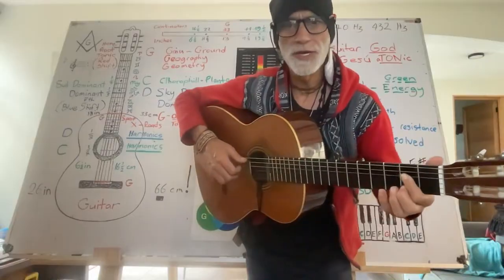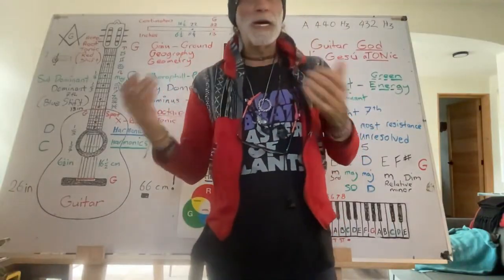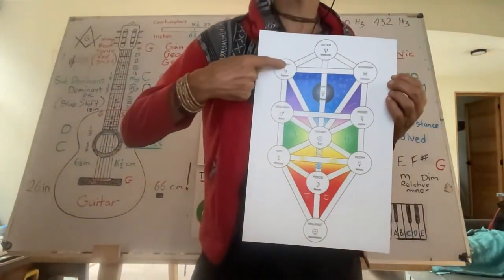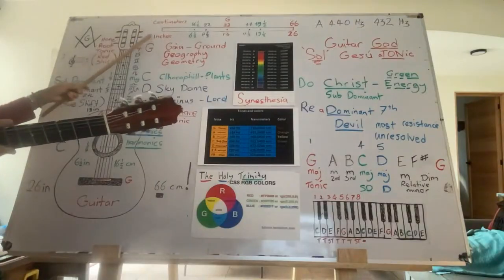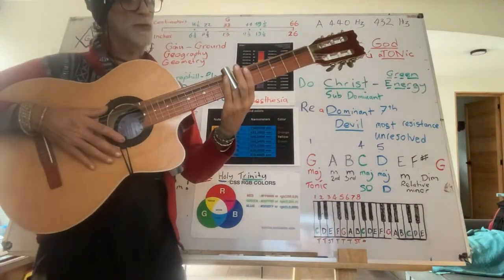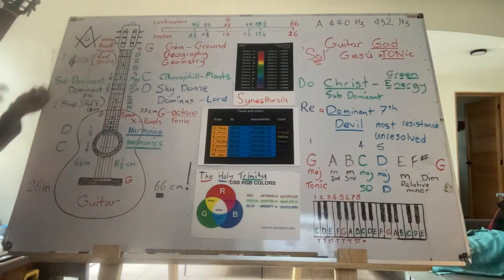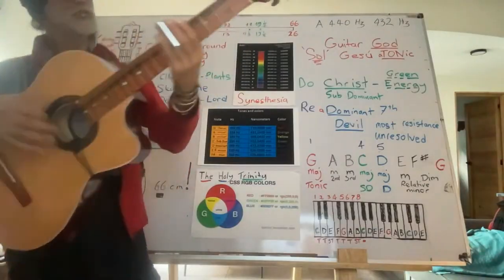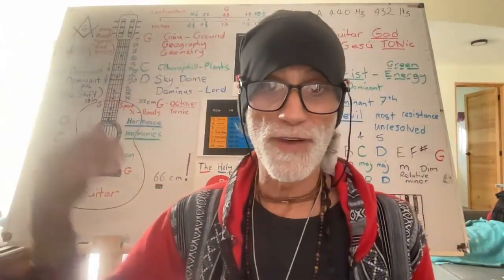How to be a Musician and Guitarist in 10 minutes, Synesthesia and Syncretism (Nov 7th 2025)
BUY SANTOS BONACCI’S MUSIC BELOW!!!

This video song contains all the inner sleve artwork for Santos' albums.